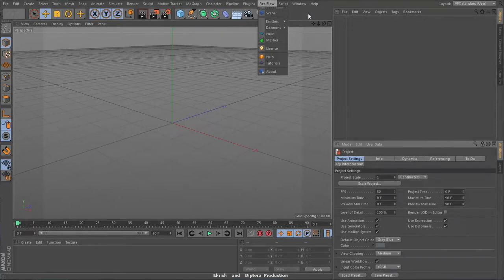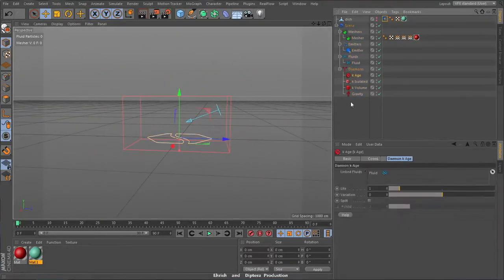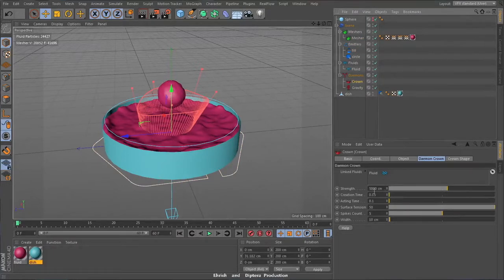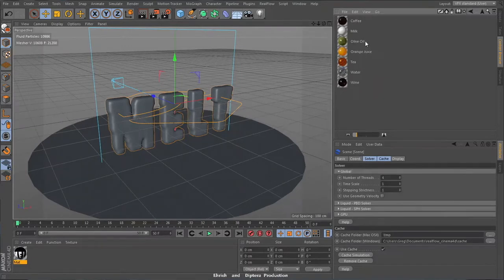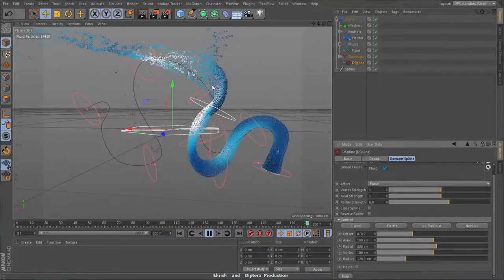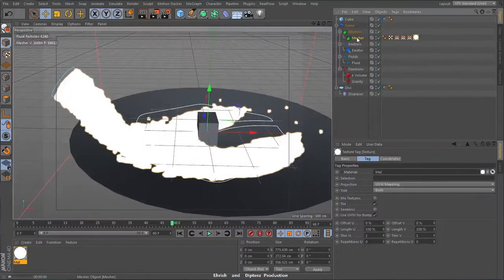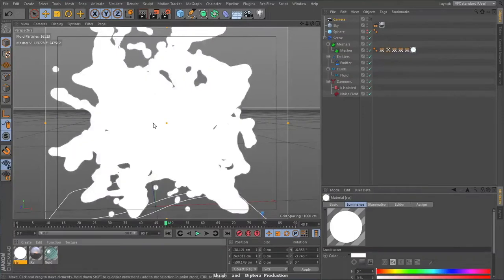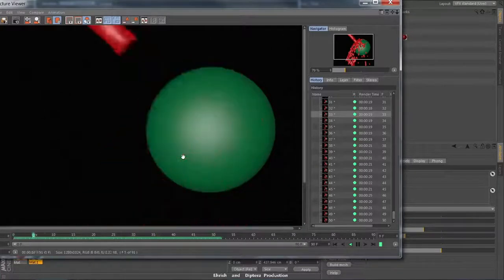Realflow for Cinema 4D